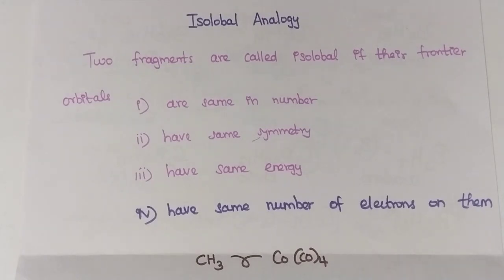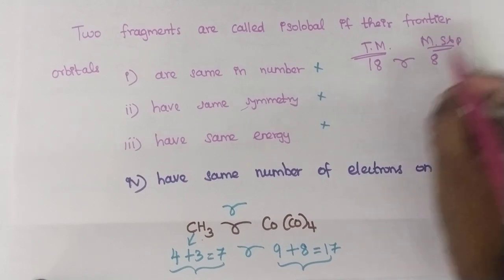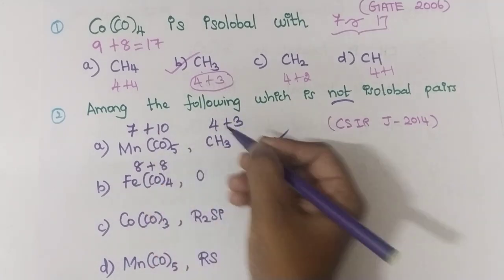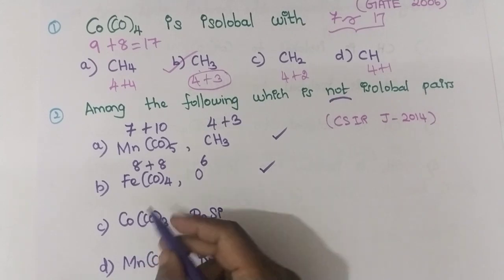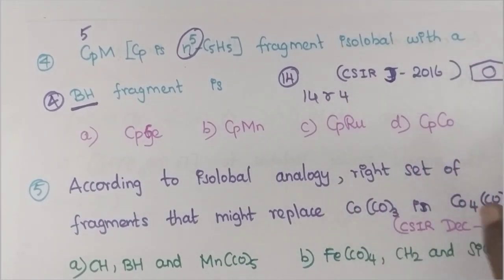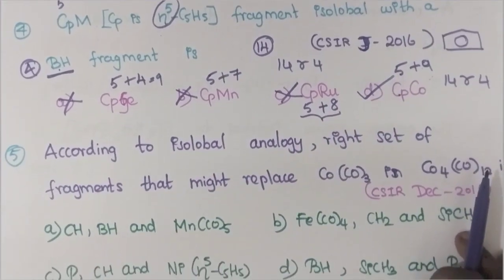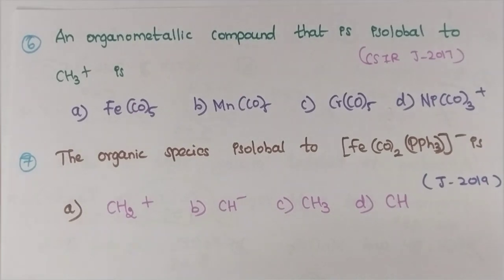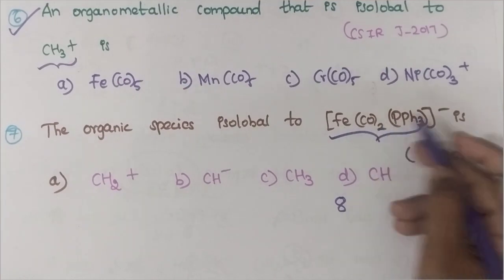Isolobal Analogy in Organometallic Chemistry | Isolobal Fragments| Solved PYQs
organometalliccompounds organometallics Organometallic compounds for csir net